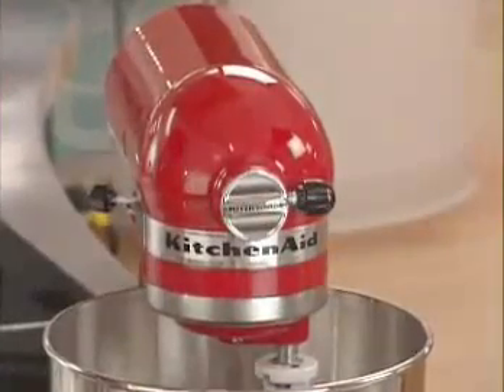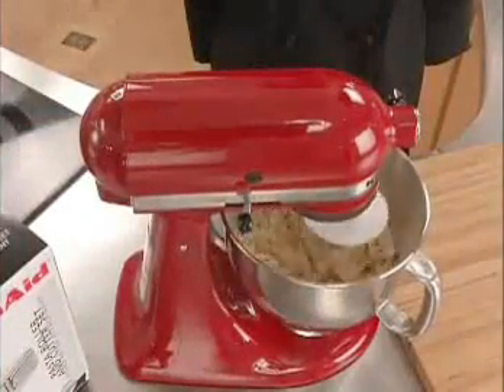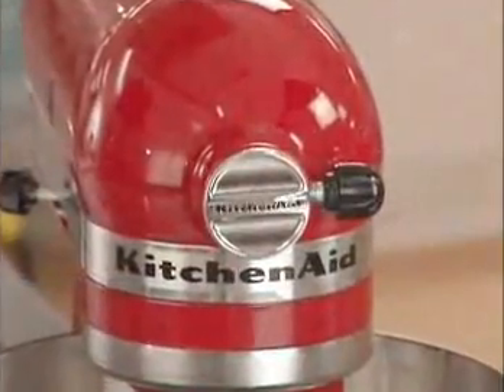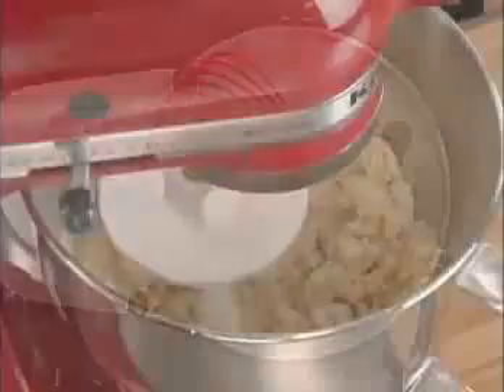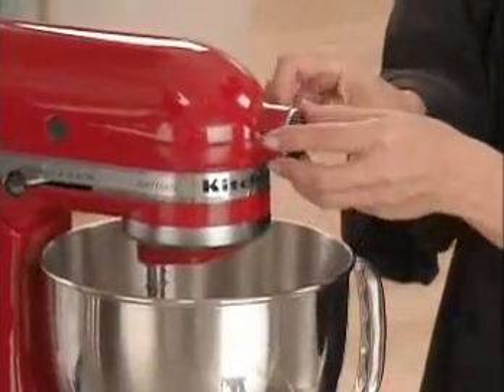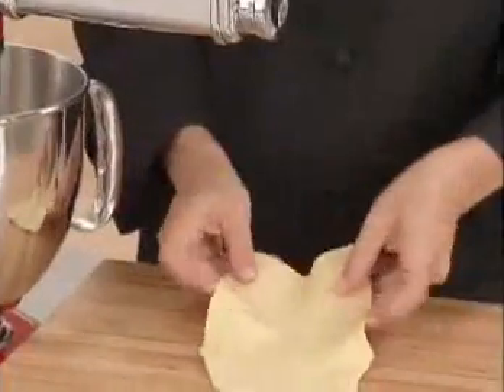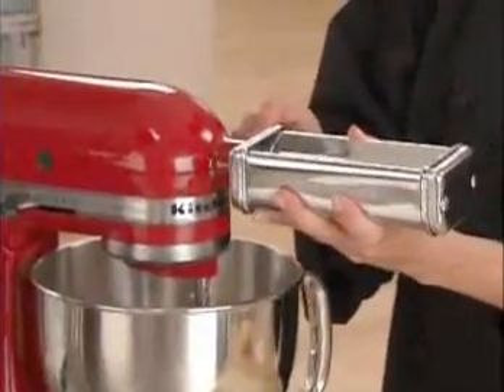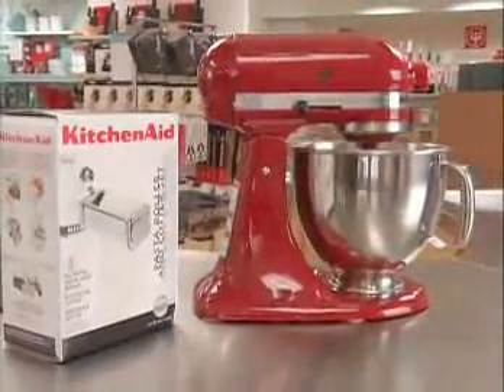KitchenAid Artisan KSM150 Mixer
Mix things up a little!

With a KitchenAid Artisan Mixer, you'll see your kitchen in a completely different light!

Suddenly, making different, delicious meals, cakes, desserts; whatever you're craving -- will be easier than ever before! With a KitchenAid Mixer, you'll love spending time in the kitchen...and you'll adore the way it makes cooking a pleasure, not a chore!